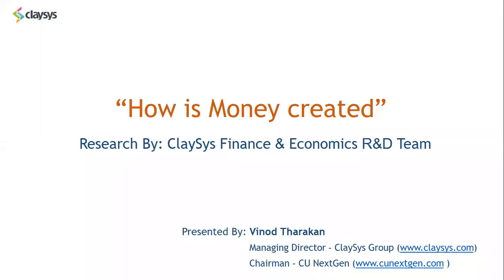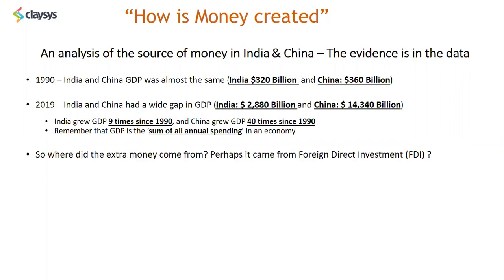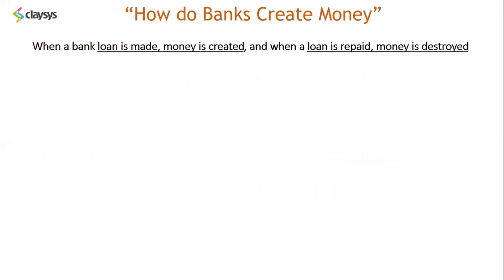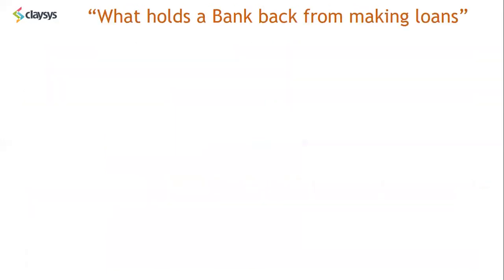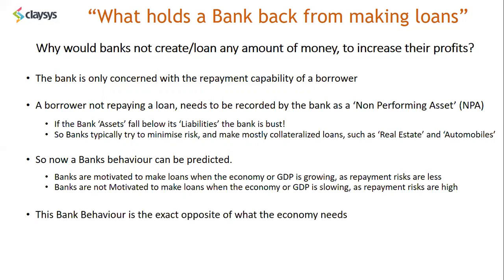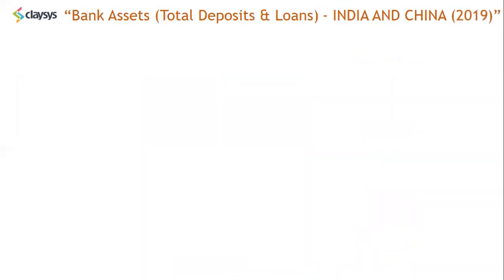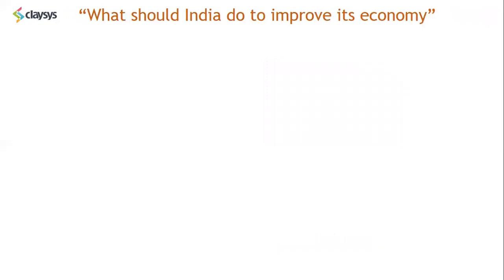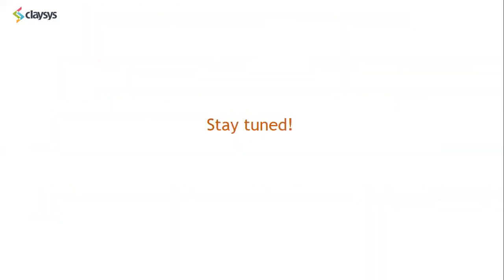How is Money Created - Presented By Vinod Tharakan